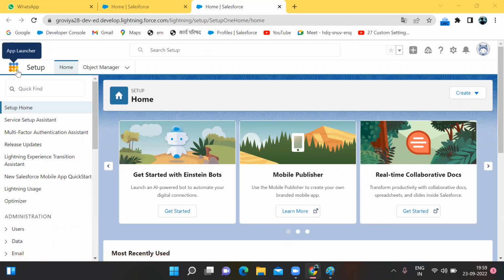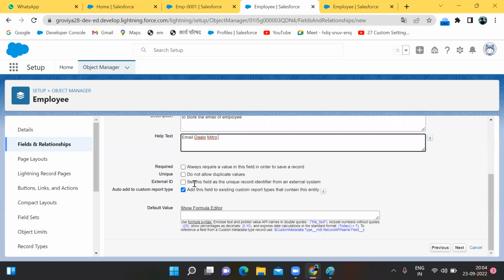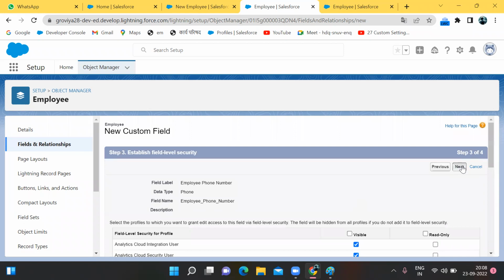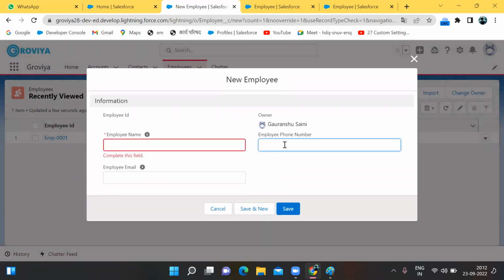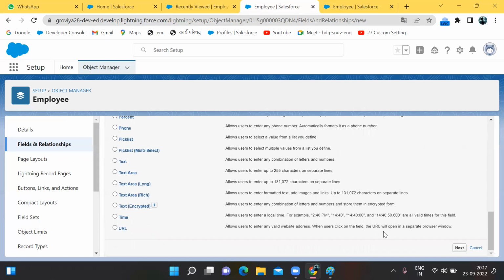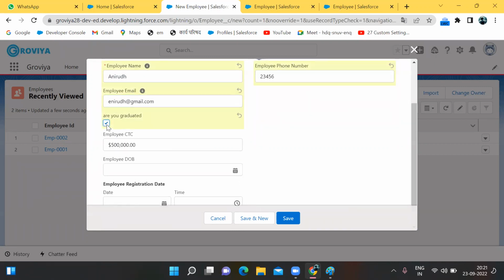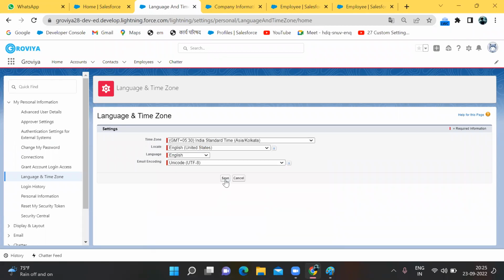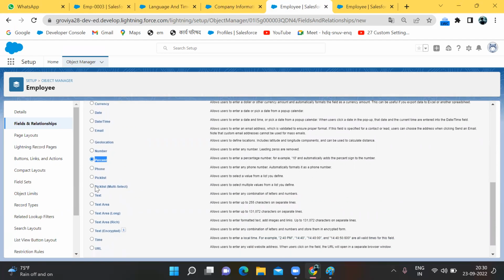|| Admin 5 || CUSTOM FIELDS || DATATYPE (TEXT,EMAIL,PHONE,NUMBER,CHECKBOX,DATE) ||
you will learn how to create Custom Fields with Text Datataype,Email Datatype , Phone DataType, Number DataType , Date DataType